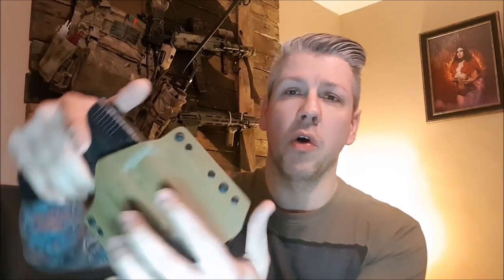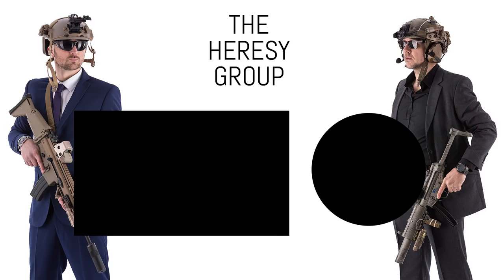Warrior Assault Systems - Ares Kydex Holster Overview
Warriors new ARES Kydex Belt holster is a high quality low profile
holster, engineered and developed using the highest quality
materials.

ARES KYDEX HOLSTER GLOCK-17/19 X300/X400 WEAPON LIGHTS

The ARES has been designed to hold both versions of the Surefire
X300 and X400 weapon lights.

Built specifically to hold both Glock 17 and 19 models, the Ares
holster has adjustable tension, designed to accommodate the
operator’s own preference on retention and draw strength.

Designed to be used with a high quality belt (up to 45mm) e.g
the Warrior Cobra or Riggers belt.

Tim - @tim_theheresygroup
Richie - @richie_theheresygroup